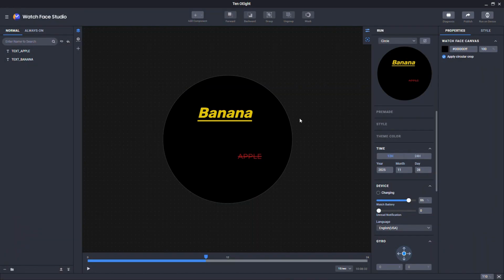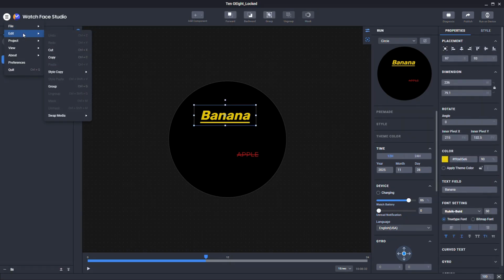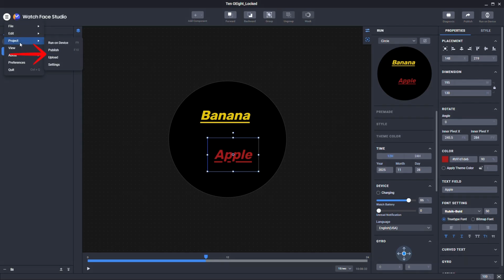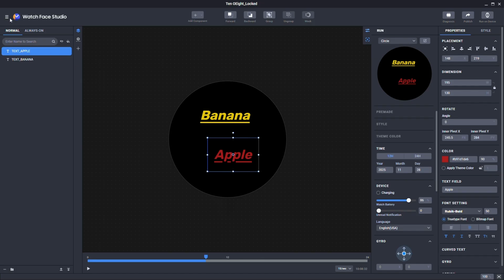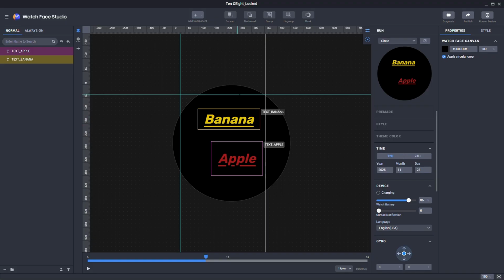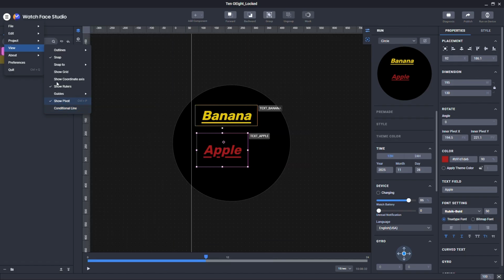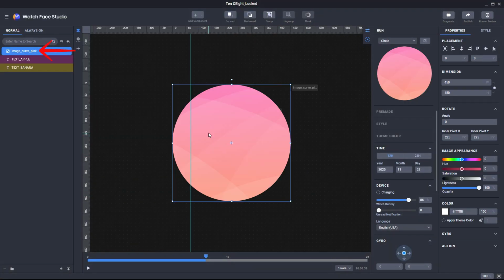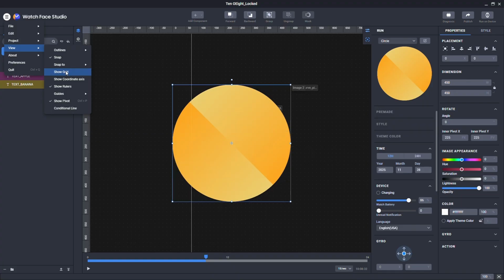WFS 011 - Encryption, style copy, snap, guides, grid, outline, step goal and more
Overview of some features from Watch Face Studio.

TIMESTAMPS
00:00 File menu
00:43 File menu - Encryption
01:35 Edit menu
02:01 Edit menu - Style copy feature
03:13 Project menu - Settings
03:39 Project menu - Settings - Watch face name
04:26 Project menu - Settings - Step goal
05:01 View menu - Outlines
05:52 View menu - Coordinate axis
06:03 View menu - Rulers and guides
07:05 View menu - Snap
08:06 About menu
08:06 About menu - Software version
08:31 About menu - User guide
08:40 Preferences
10:08 Preferences - Guides